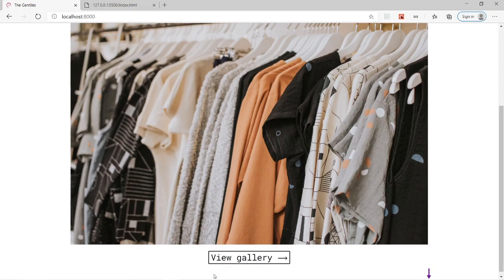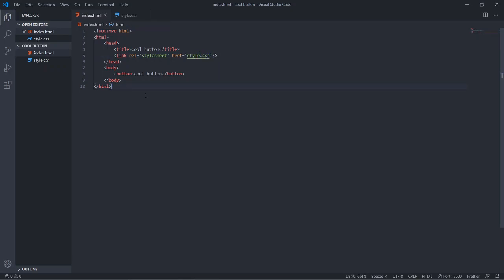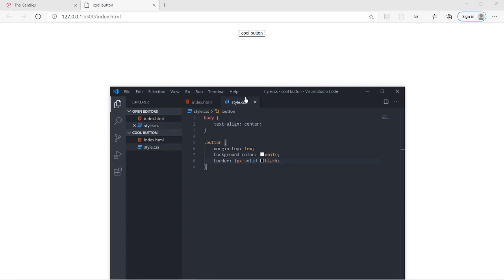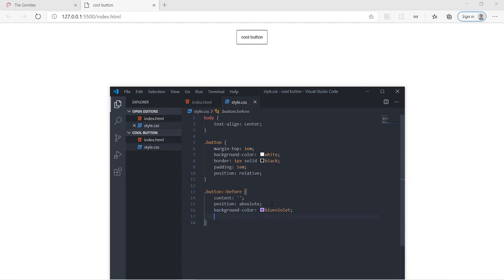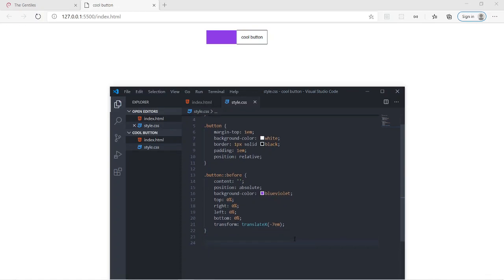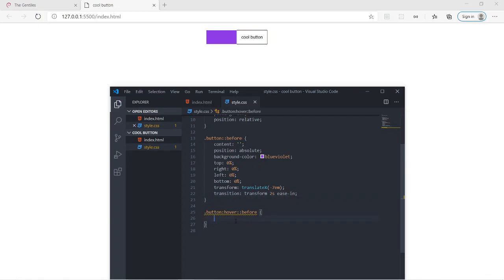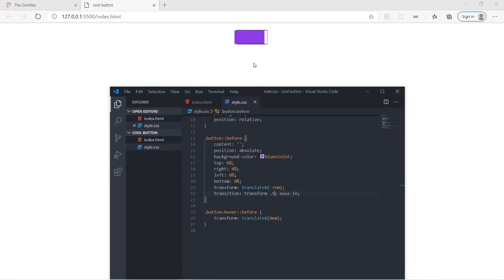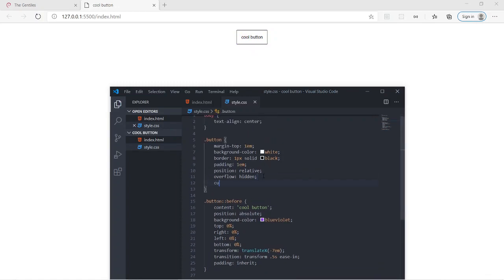How to make responsive buttons with just HTML and CSS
Use plain HTML and CSS to make very cool buttons for your web pages